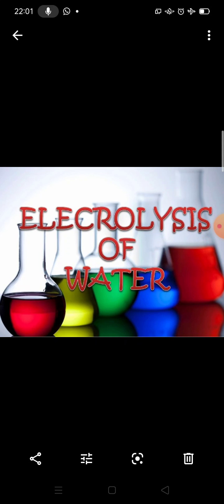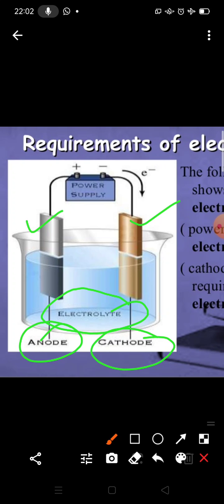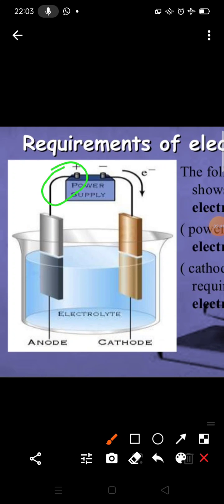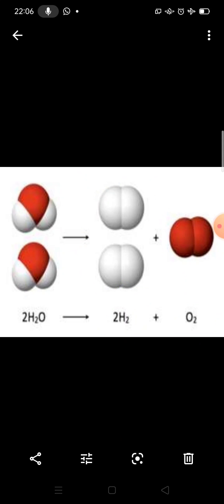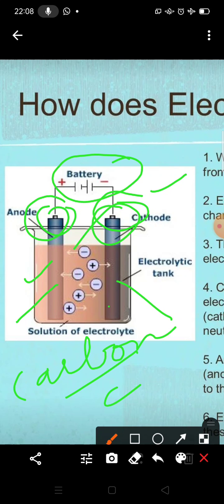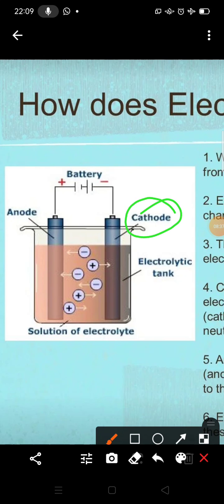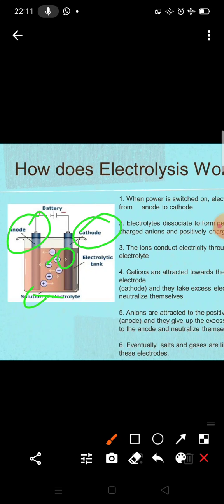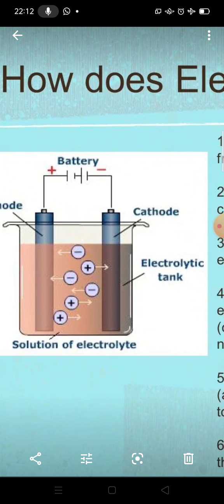class VIII Electrolysis of Water